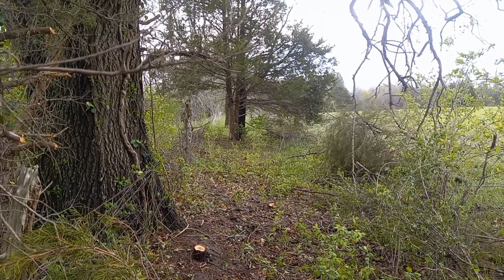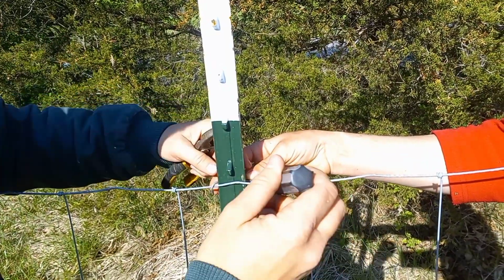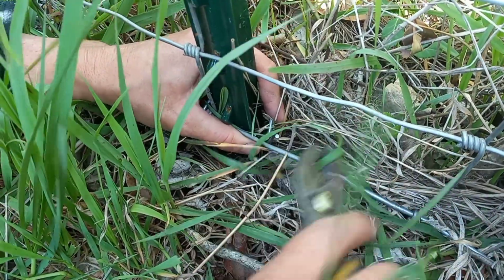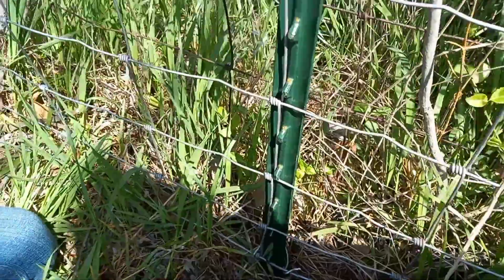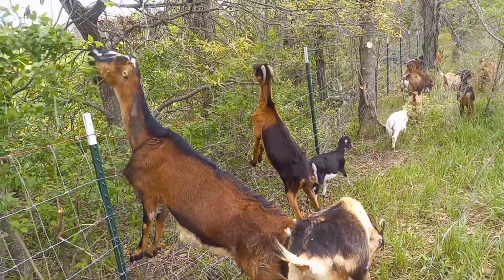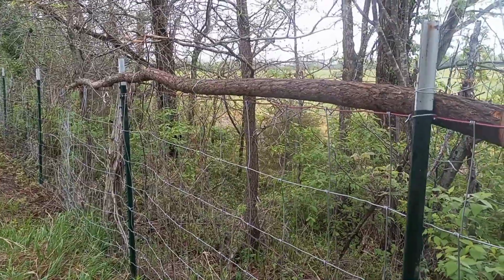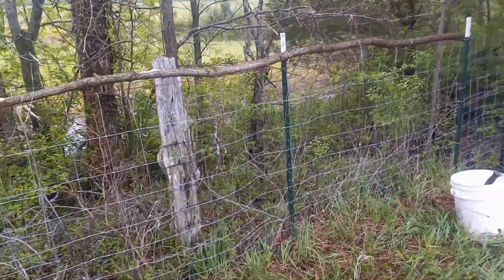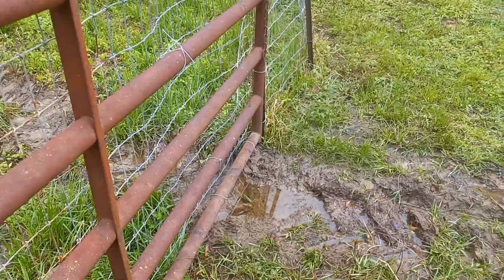How I Fence in Goats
This channel is not monetized, if you would like to support us in our goat adventures visit our and order some of our hand made Goat Milk Soap made using the goat milk produced by the goats you see on this channel.